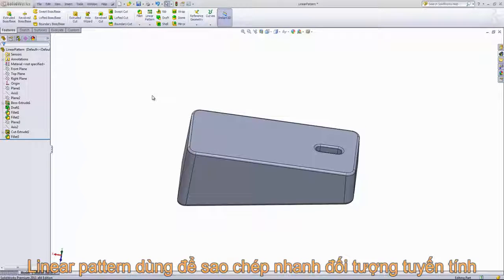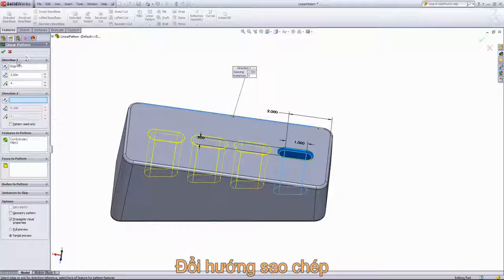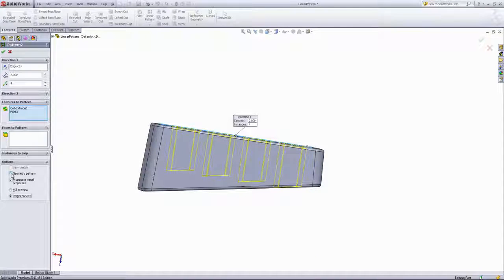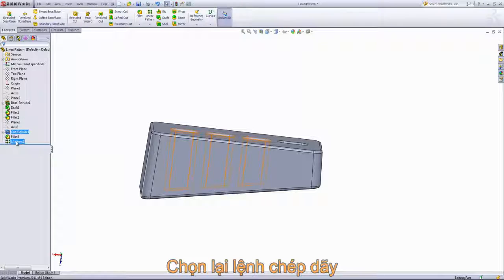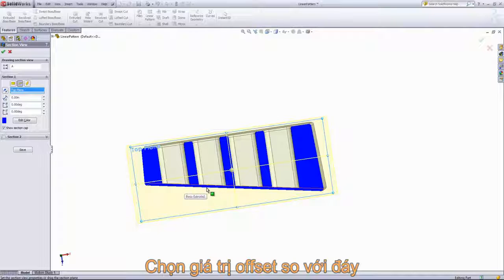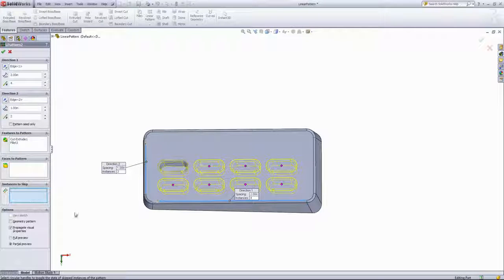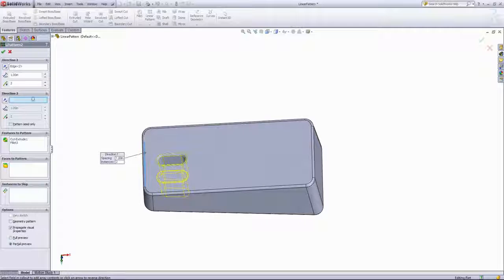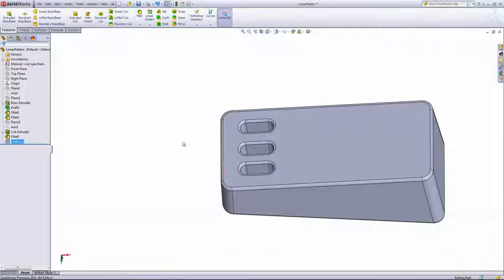Bài 30 Lệnh xếp dãy tuyến tính- Linear Pattern trên Solidworks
Khi chi tiết có nhiều đối tượng giống nhau thì bạn phải nghĩ đến lệnh pattern, và với lệnh này có thêm các tùy chọn mà tùy yêu cầu bạn sử dụng sao cho phù hợp, xếp dãy tuyến tính là cách mà bạn nhân theo hướng x hoặc y, trên solidworks thì lệnh này cũng khá dễ sử dụng.